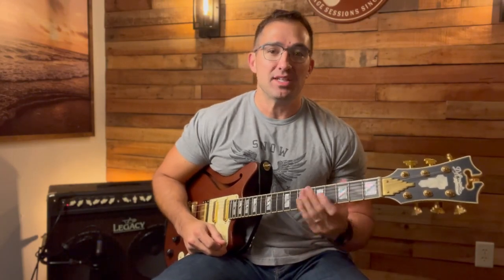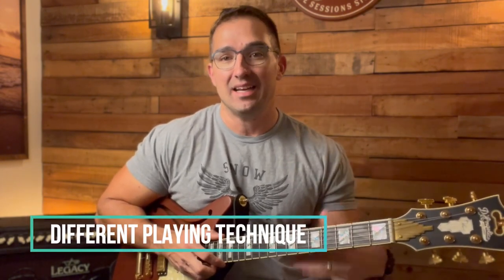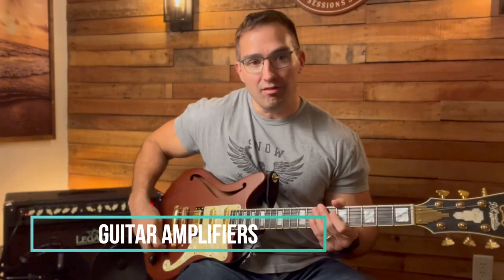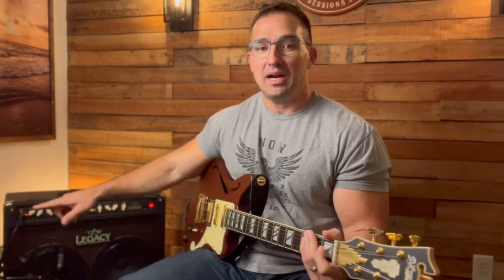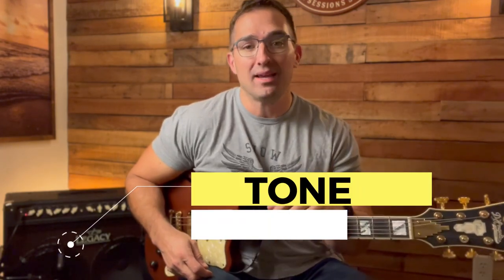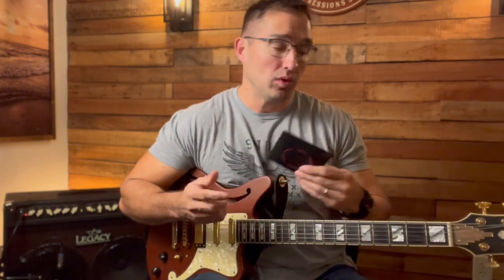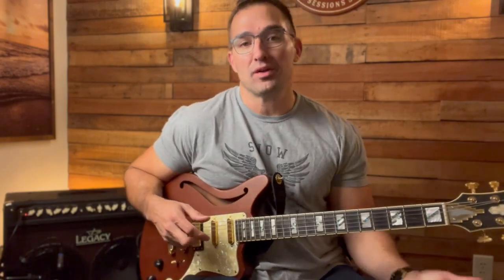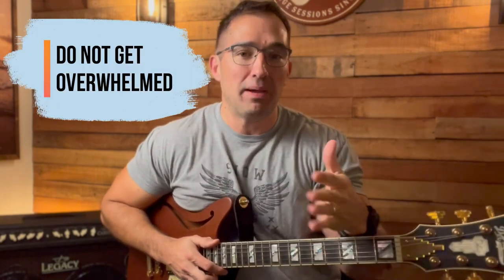From Acoustic to Electric Guitar: Beginner's Guide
In this video, we explore the challenges that an acoustic guitar player may face when trying to play an electric guitar. While both instruments share some similarities, there are distinct differences that can make the transition from one to the other a daunting task. Guitar technique, string gauges, neck size, understanding how amplifiers work and dynamics are just a small number of the issues that an acoustic guitar player encounters when they learn to play electric.

0:00-1:17 Introduction
1:18-2:40 DIFFERENT PLAYING TECHNIQUE
2:41-4:34 GUITAR AMPLIFIERS
4:35 - 6:02 EFFECTS PEDALS
6:03 - 7:56 STRING GUAGE
7:57  - 9:56 ELECTRIC GUITAR DYNAMICS